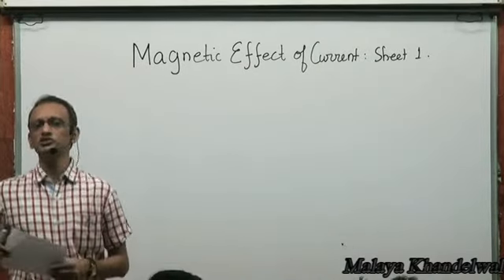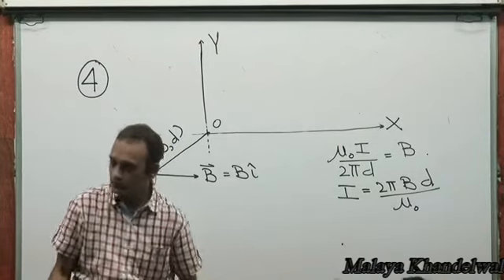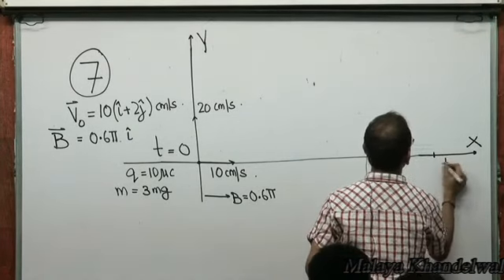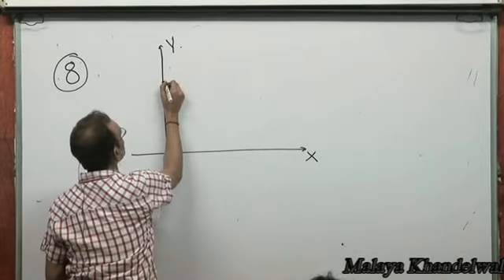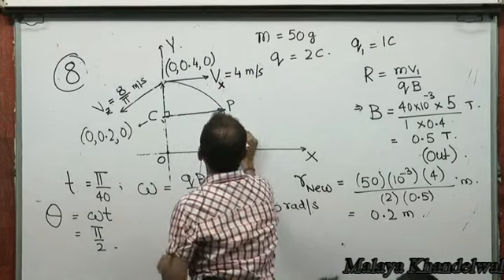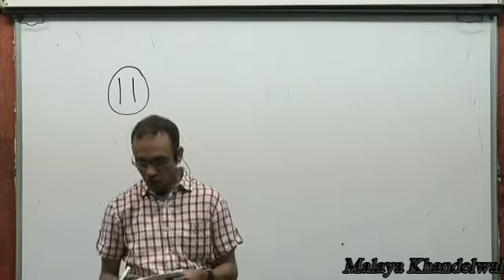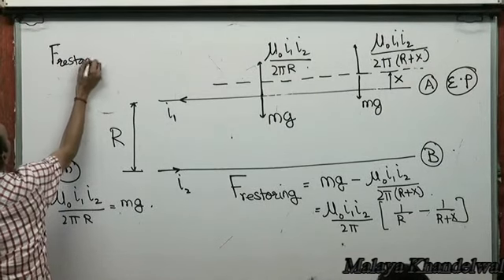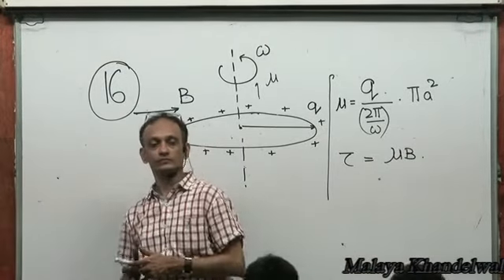Magnetic Effect of Current Sheet 1for JEE/NEET